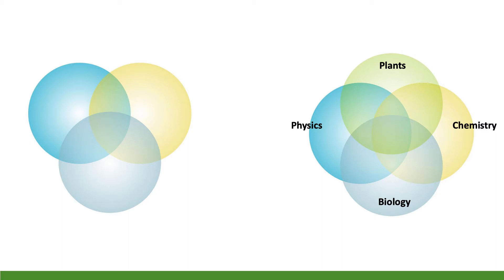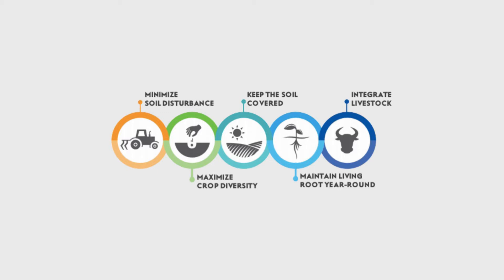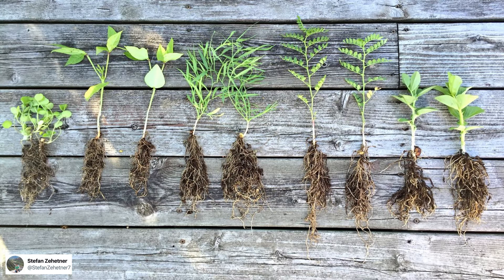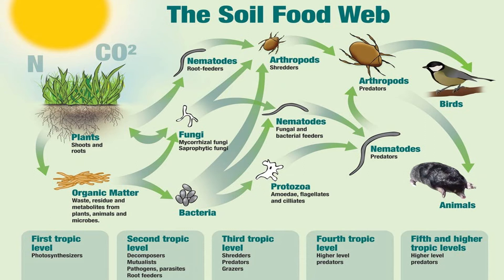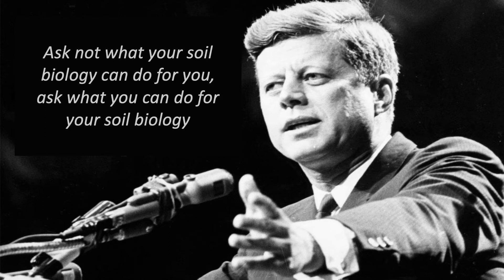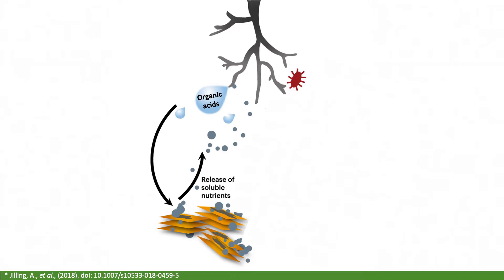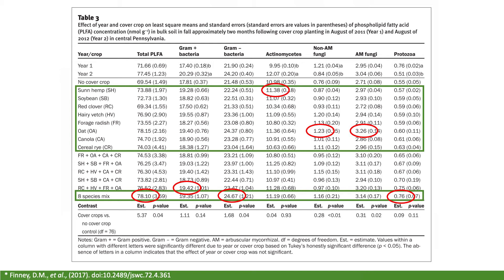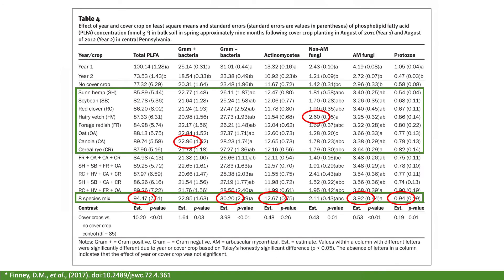Farming & Ranching Joel Williams Three 01